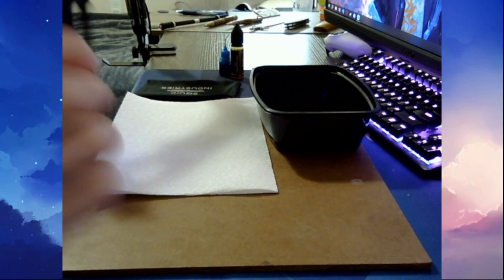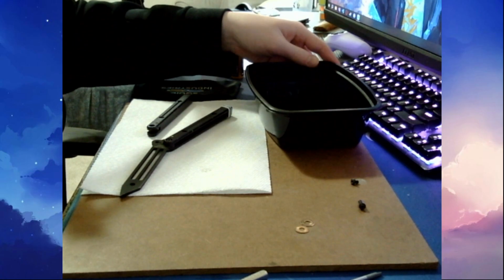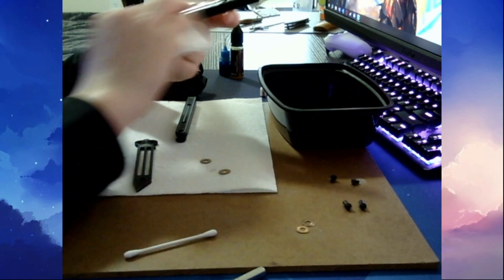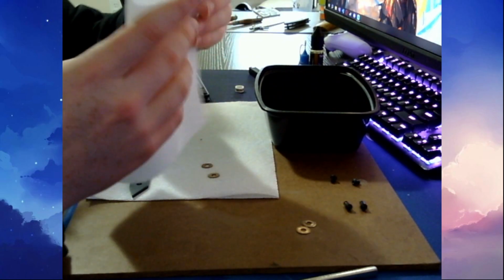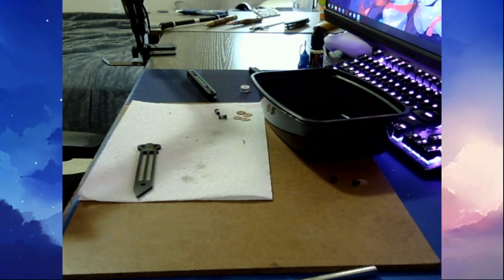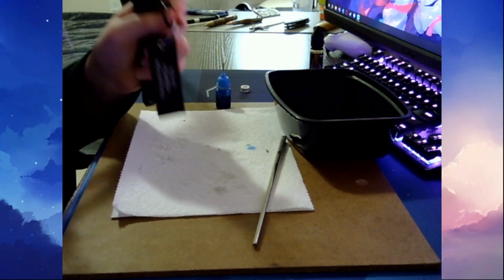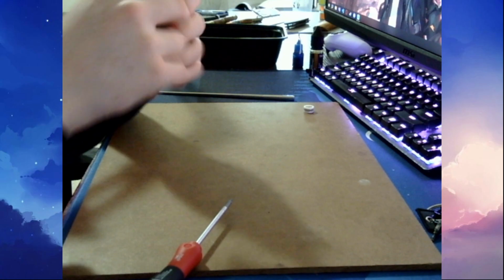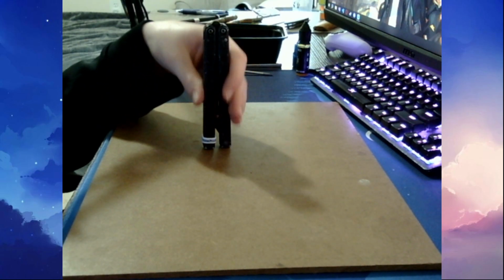Balisong Maintenance - Cleaning my Squidtrainer v3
I got bored and didnt want to do homework so instead I cleaned a bali